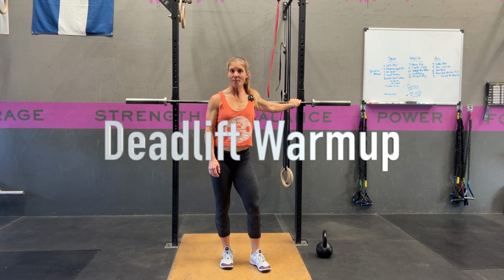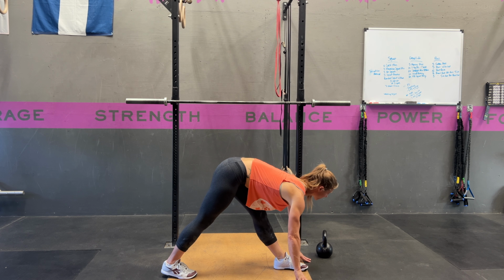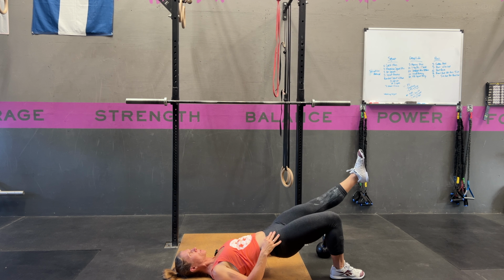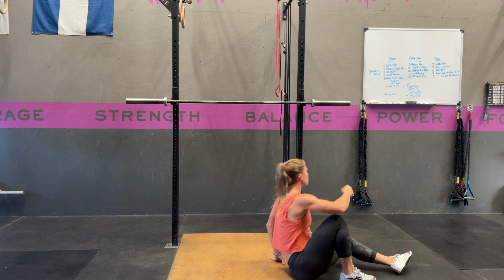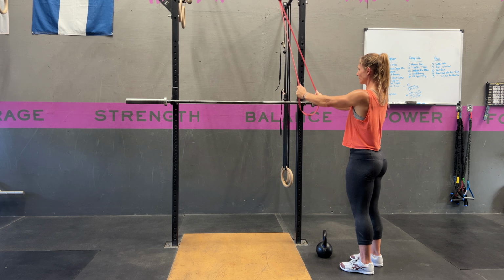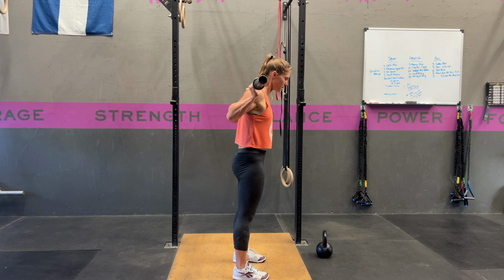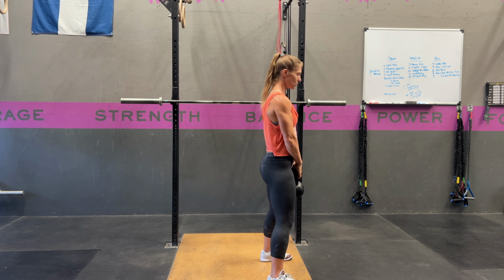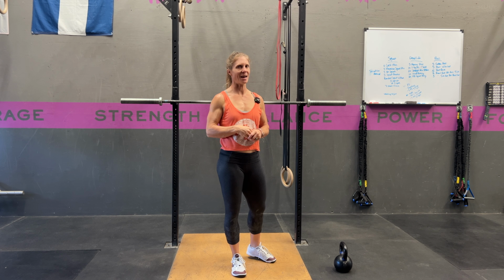Deadlift Warmup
A follow along video to get you primed and prepped for deadlifting/hinging.